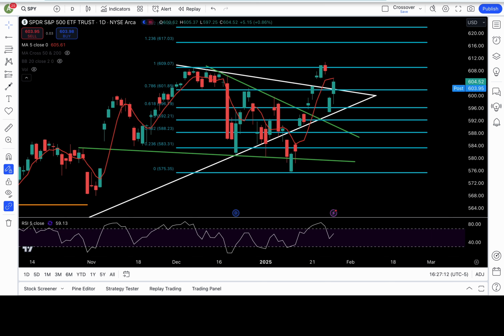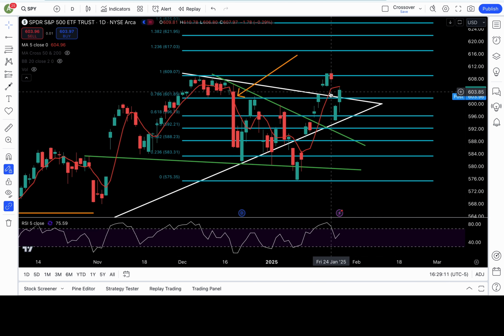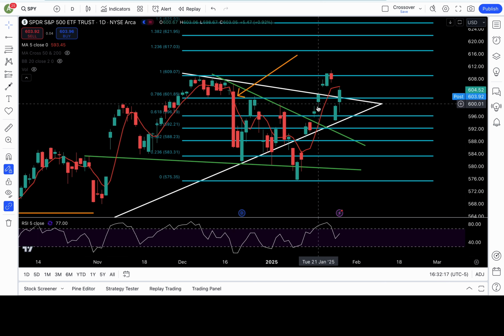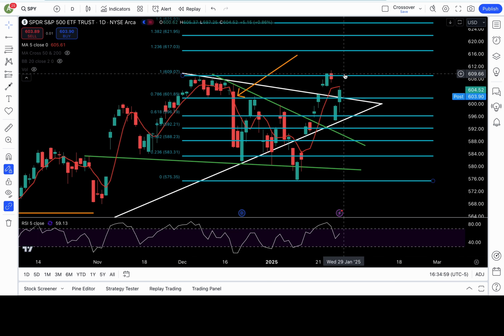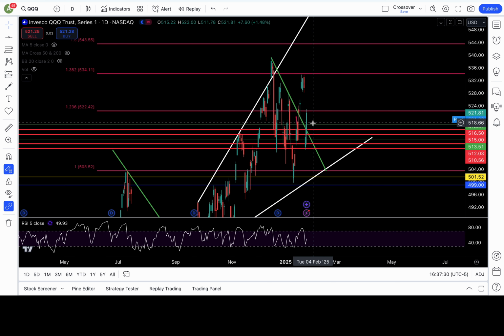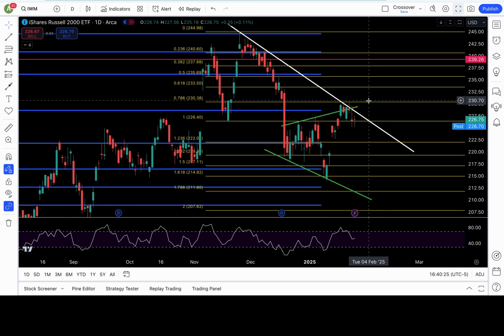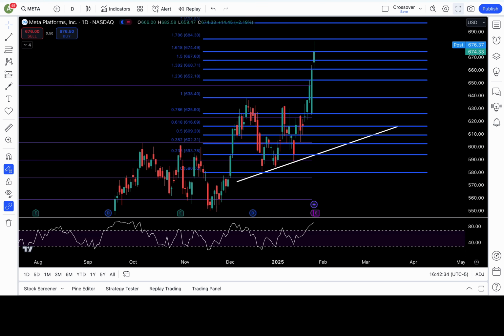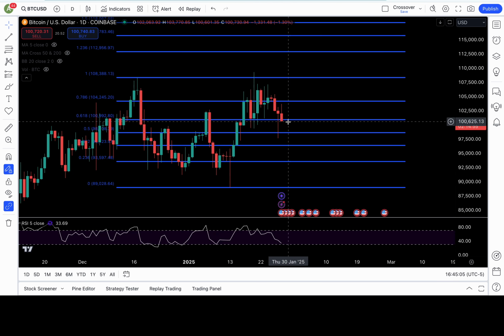PRICE ACTION ANALYSIS for SPY QQQ IWM TSLA NVDA APPL AMZN MSFT COIN DOGE BITCOIN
Chapters:
SPY Plan - 0:00
QQQ - 9:35
TSLA -10:55
NVDA -12:14
IWM - 13:11
AAPL - 13:56
AMZN - 14:33
META - 15:21
MSFT - 16:03
DXY - 16:34
COIN/DOGE/BITCOIN- 16:58

UNCO's DISCORD --